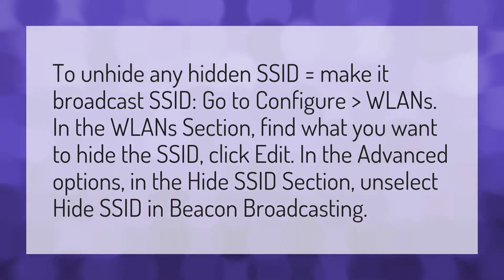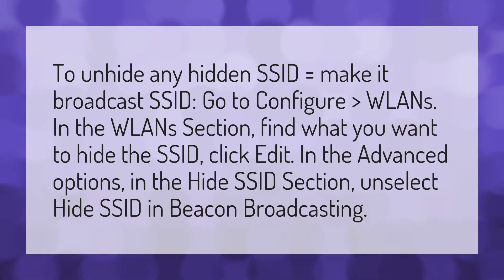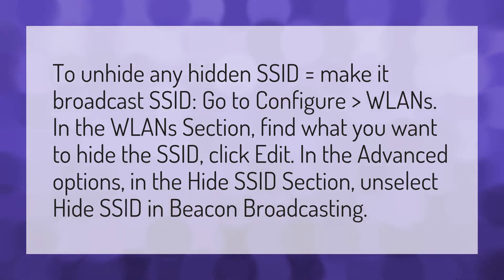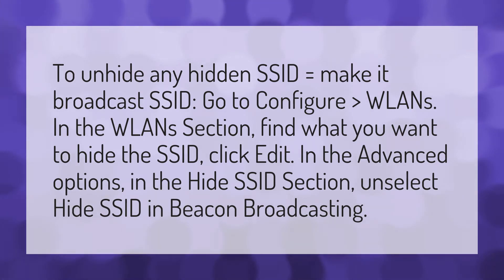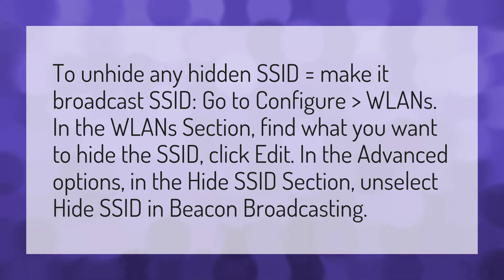How do I unhide my SSID?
My SSID Number • How do I unhide my SSID?